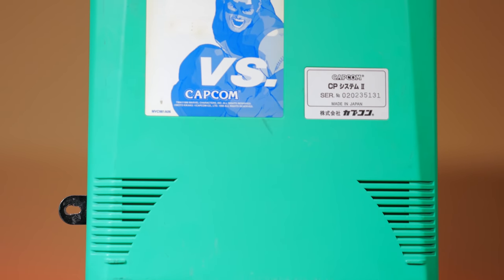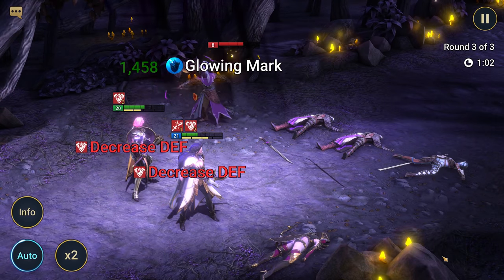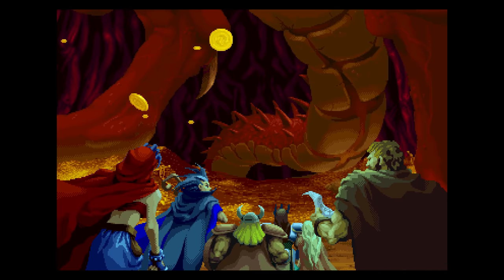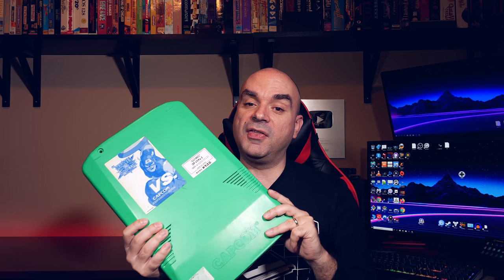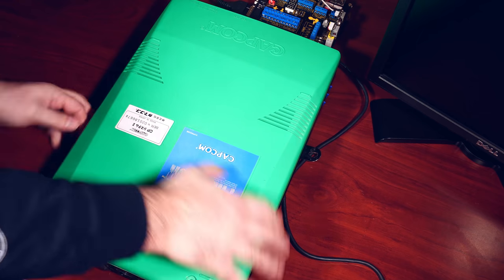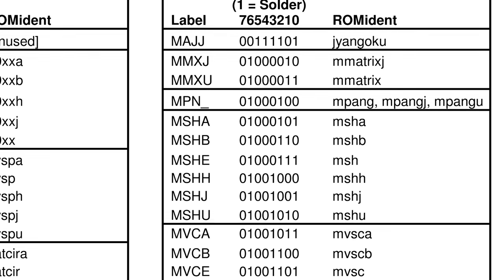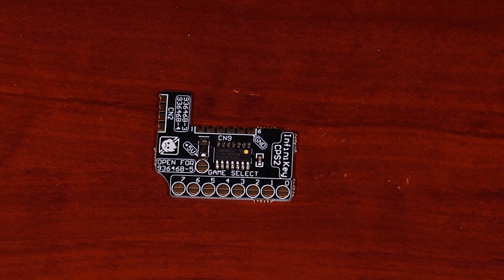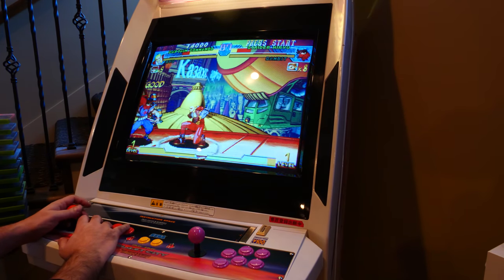Reviving a dead Capcom CPS2 Marvel vs Capcom Arcade Board | MVG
Install Raid for Free ✅ IOS ✅ ANDROID ✅ PC and get a special starter pack 💥 Available only for the next 30 days!

Capcom CPS2 arcade boards were notorious for permanent failure after the so-called 'suicide battery' that, once had run out, would erase the contents of battery backed up RAM that contains decryption keys for the game. Without this key the board would not run.

Finally in 2016 new methods have appeared to completely revive a non working Capcom CPS2 board and restore it back to its former self without resorting to the older 'Phoenix' method - which required altering code and burning new roms.

In this episode we revive a dead CPS2 board with a method known as InfiniKey CPS2.